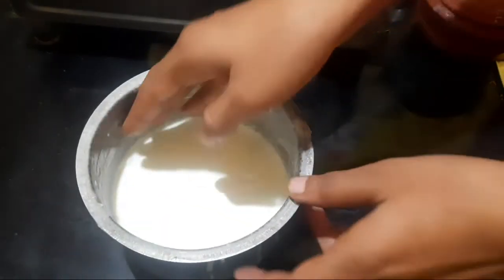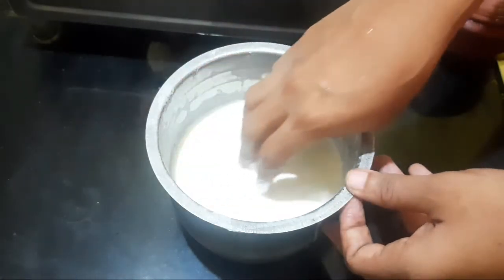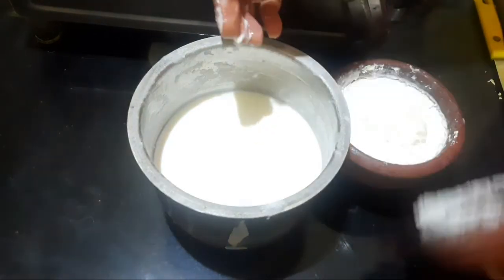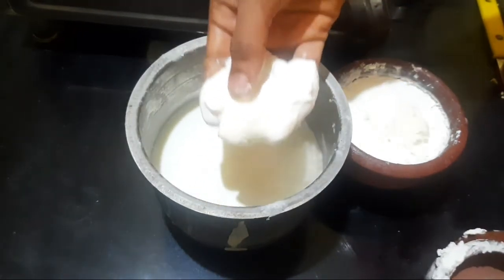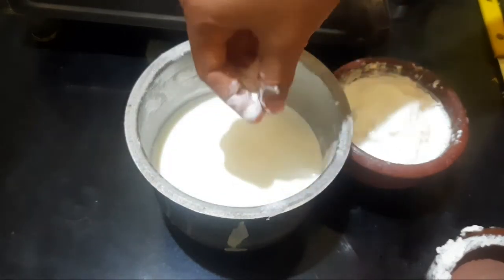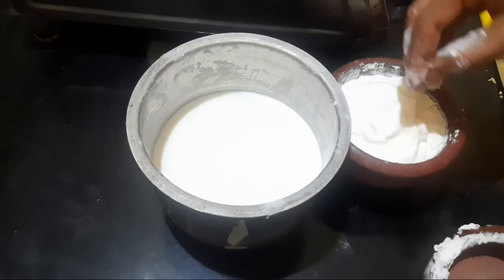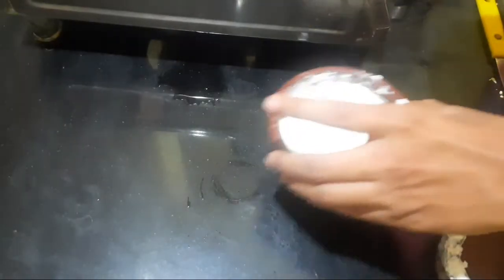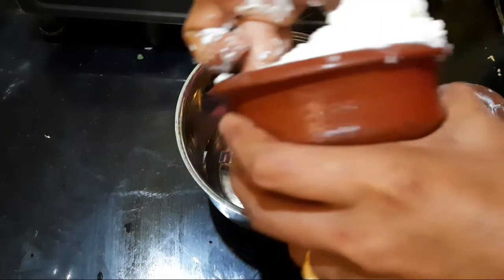Home made ghee/స్వచ్ఛమైన పాలతో పూస పూస లాంటి నెయ్యి/warangal vlogger